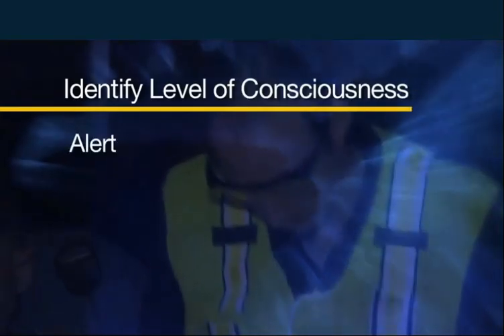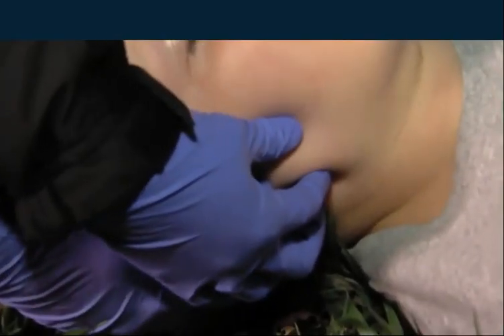Scene Survey and Assessment Principles video